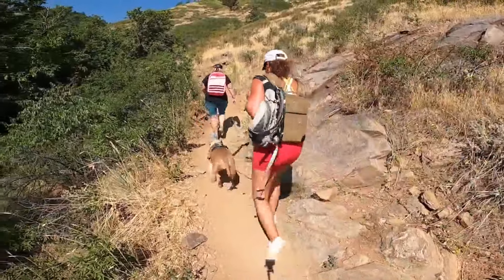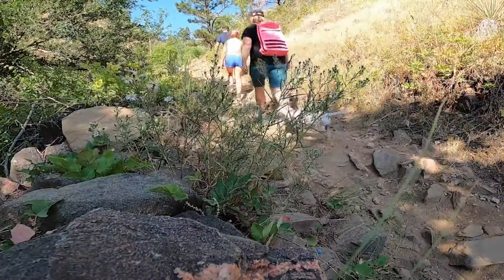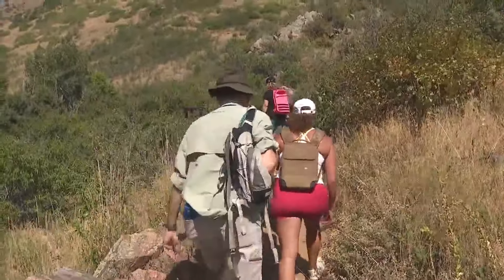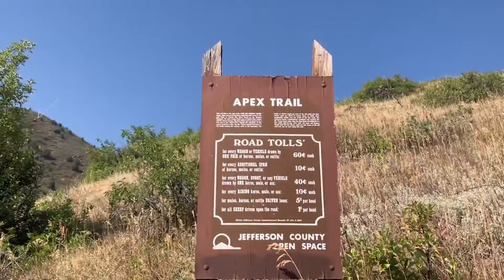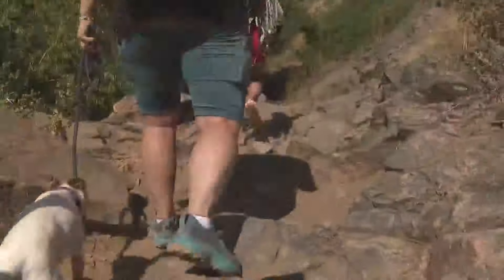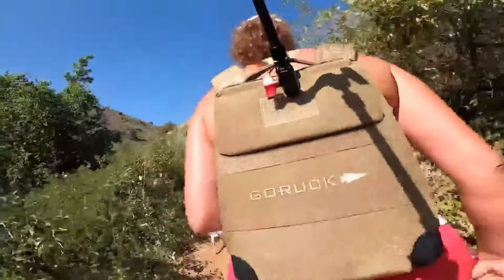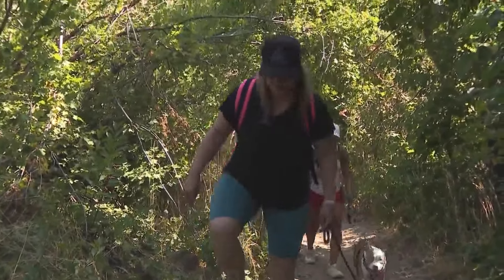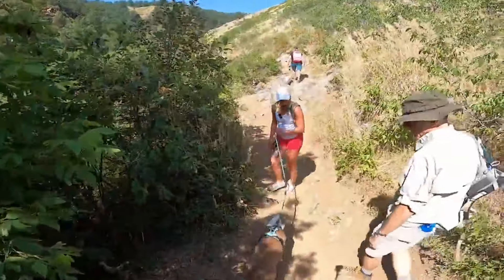What is rucking? Hikers use extra weight for challenge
FOX31's Dan Daru tries out "rucking" with a group of hikers who add weight to their outdoor adventure.